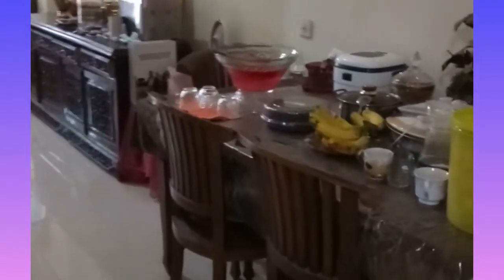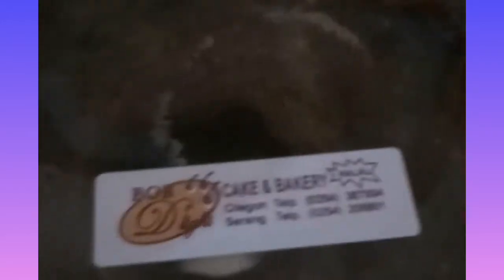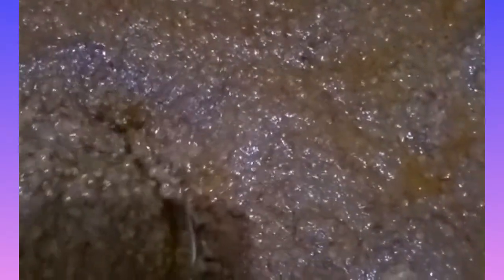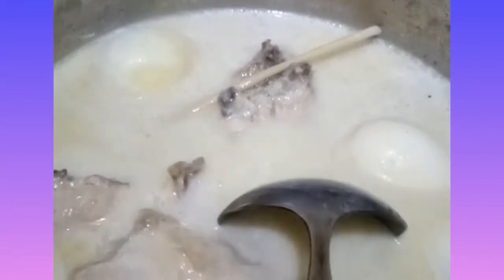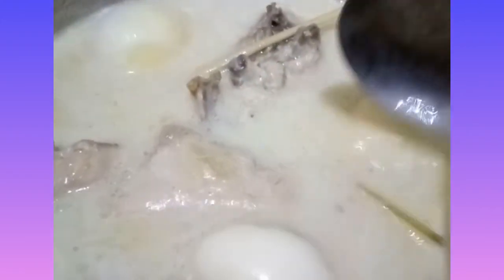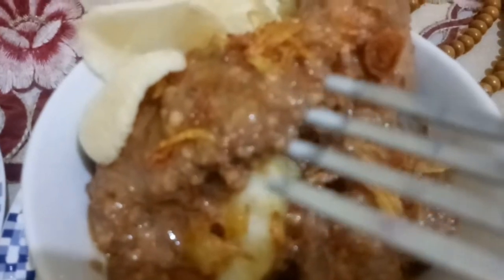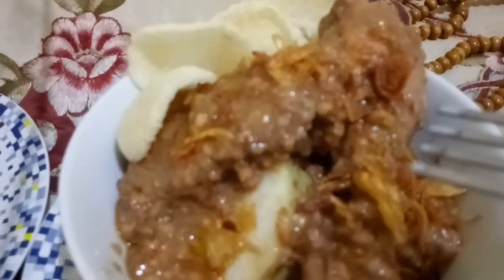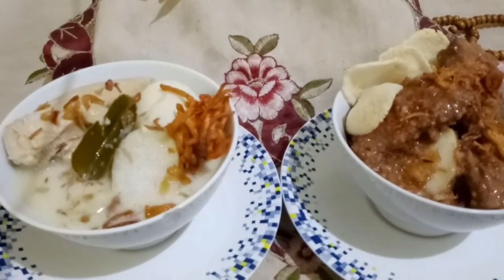Selamat Hari Raya Idulfitri Mohon Maaf Lahir Dan Bathin ll by Pual Kitchen